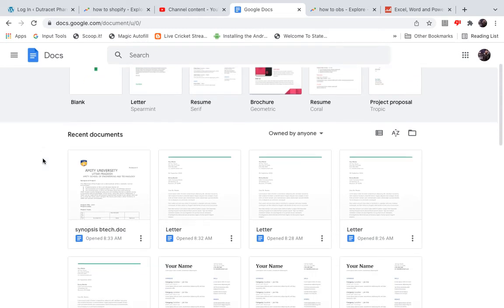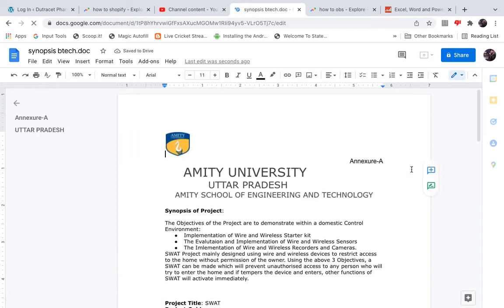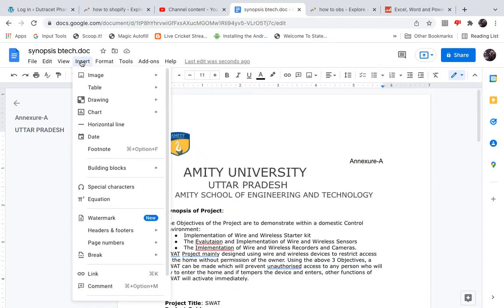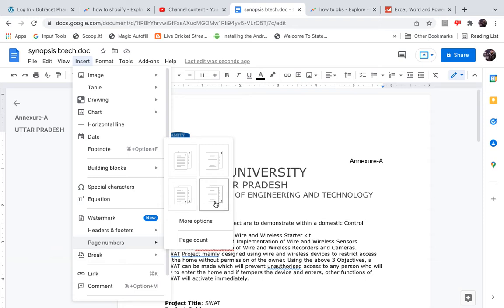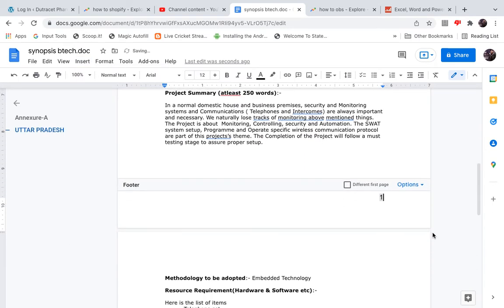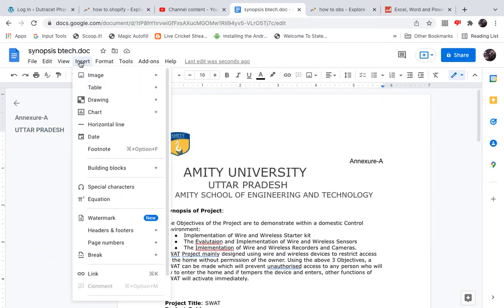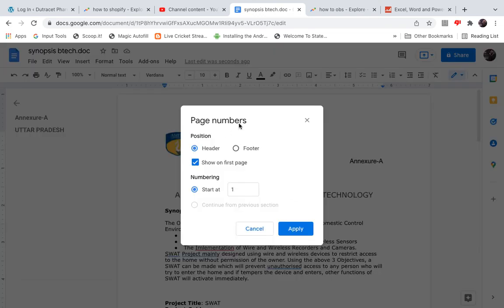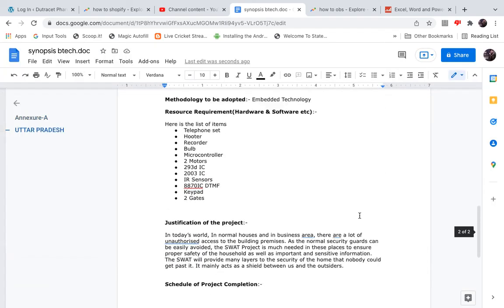How To Number Pages in Google Docs (2022)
GoogleDocs AddPageNumber Learn how to insert page number in Google docs. You can add page numbers in the header and footer of the document in Google docs.